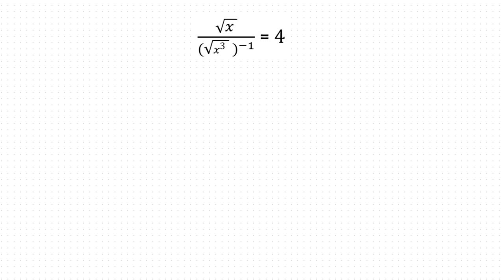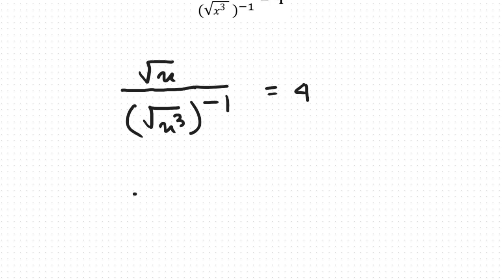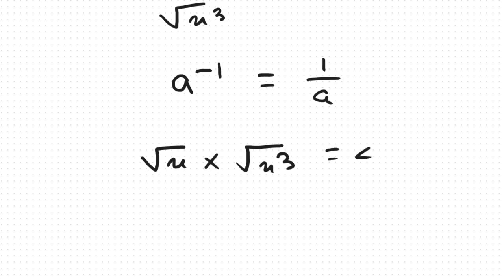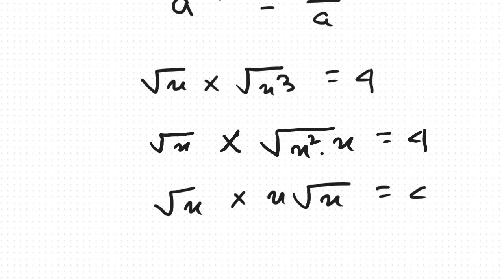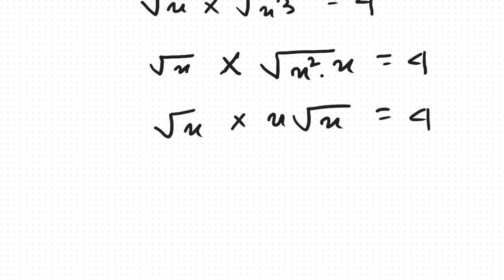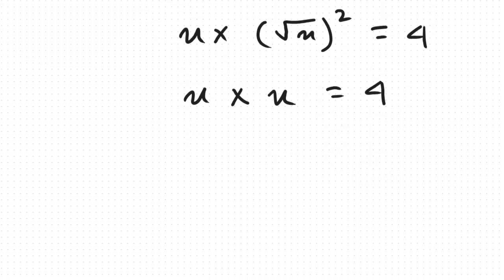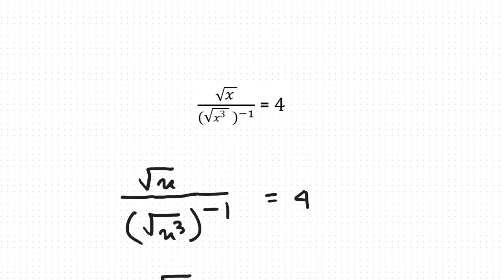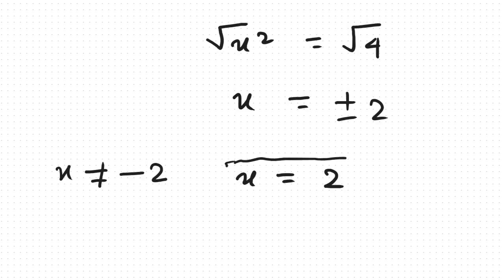Math Olympiad Practice Equation Problem. Solving Equation Tricks